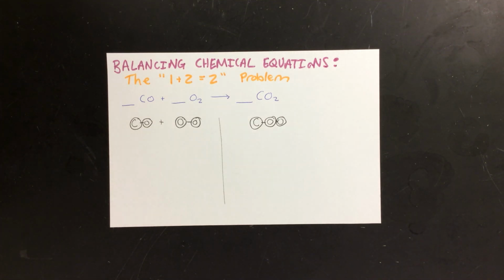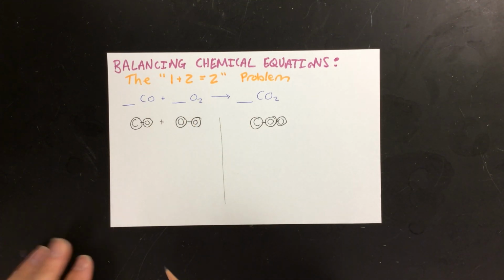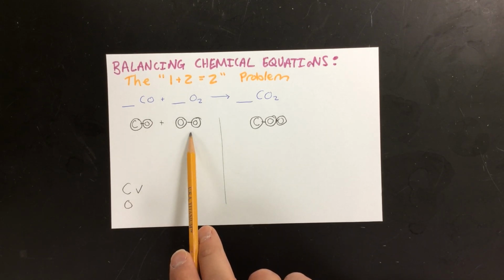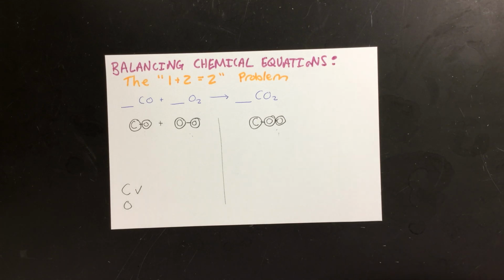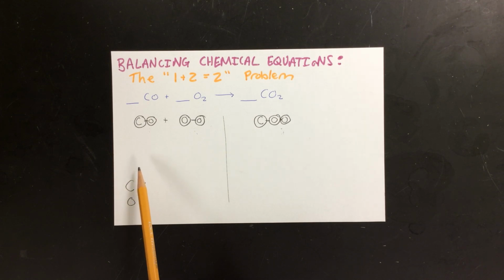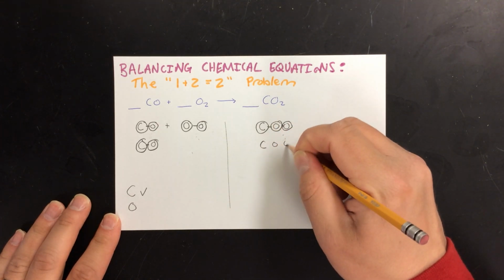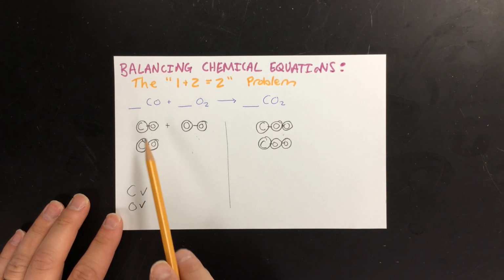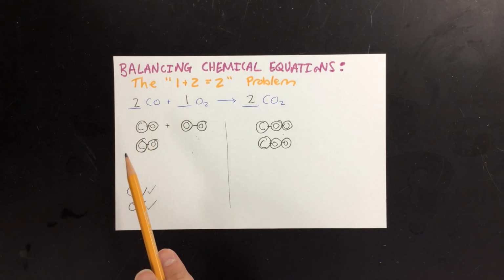Balancing Chemical Equations - the "1+2=2 problem"